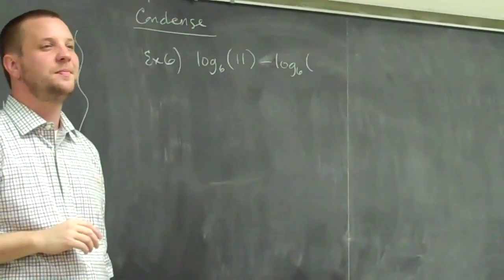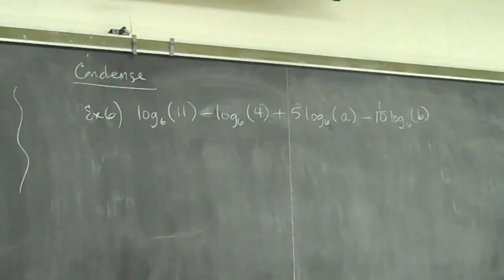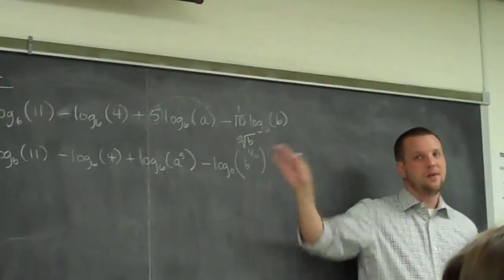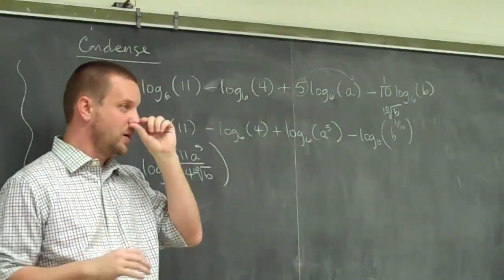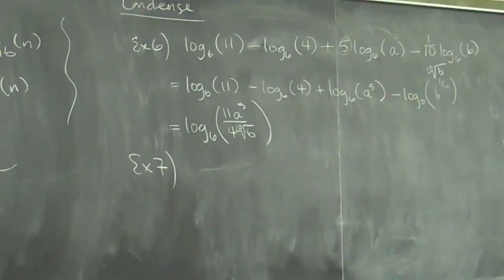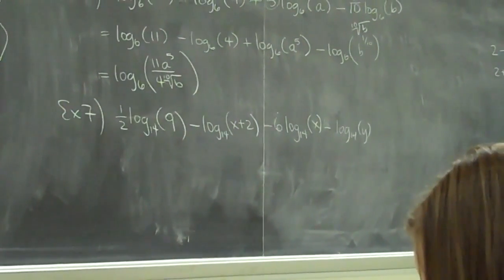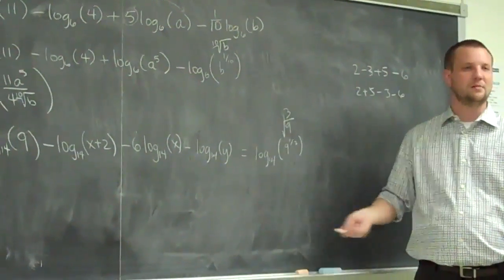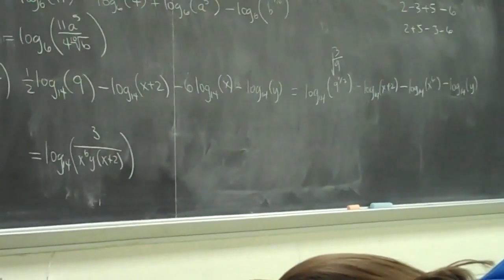College Algebra Oct. 26th part 5